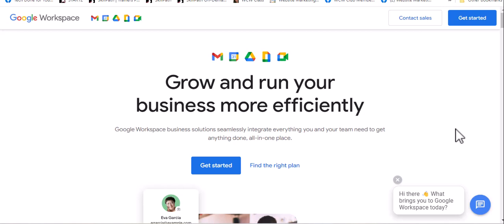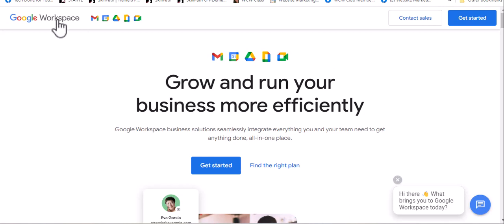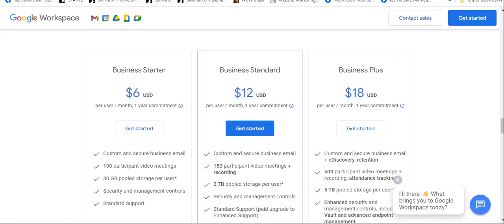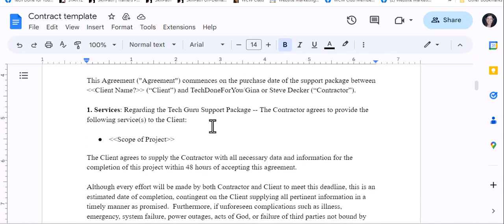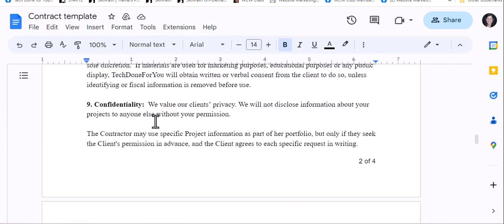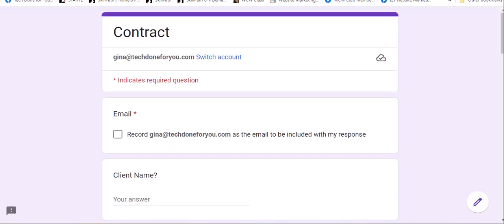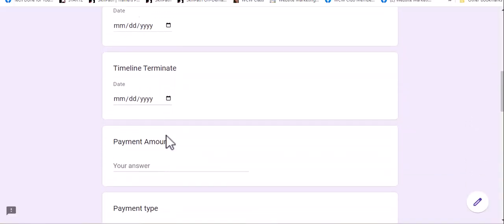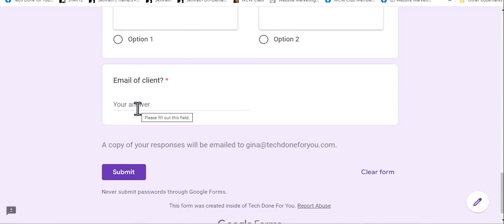An Example of A Contract Template and Form with Google Workstation